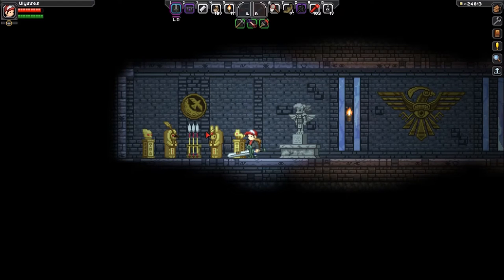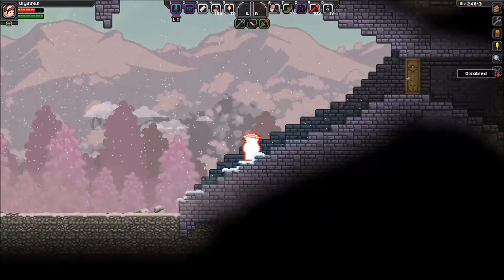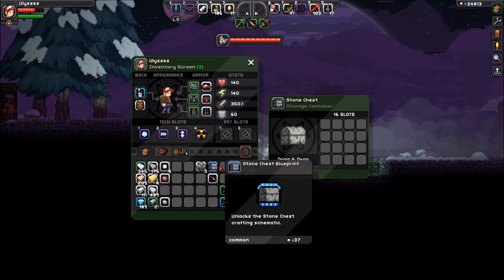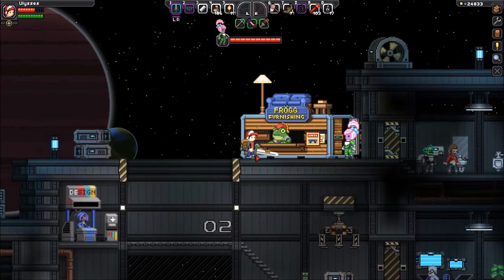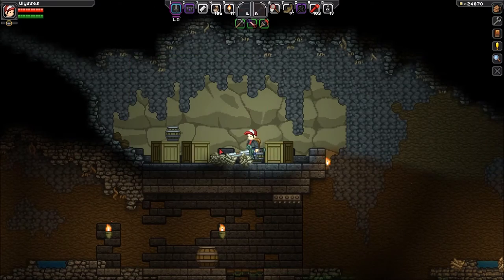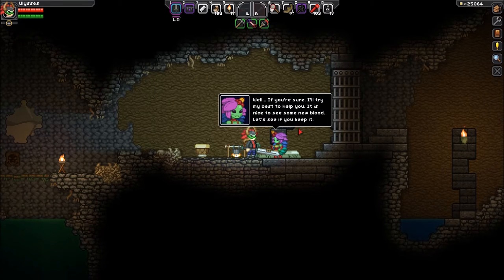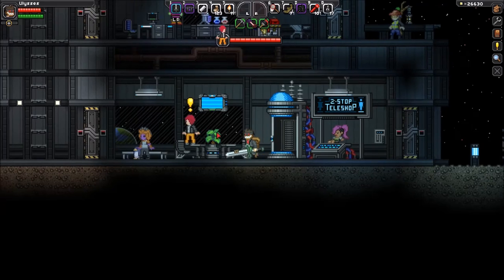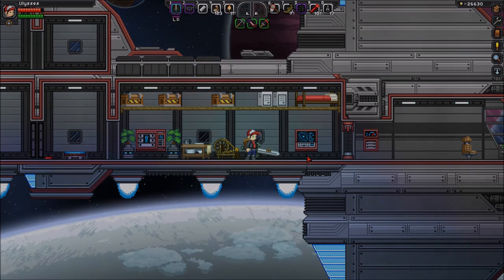Let's Play Starbound Glad Giraffe Ep 6 | Floran Hunting Party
Take to the stars and leave your mark on the universe in Starbound! When they said this was a hunting party, I had no idea I was the one they were planning on hunting...